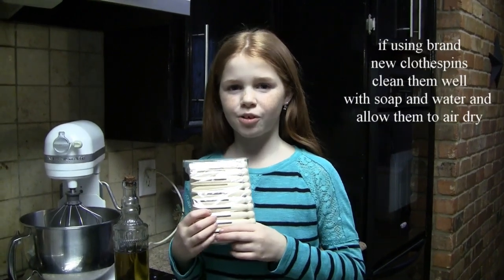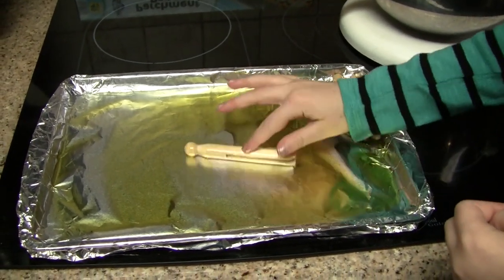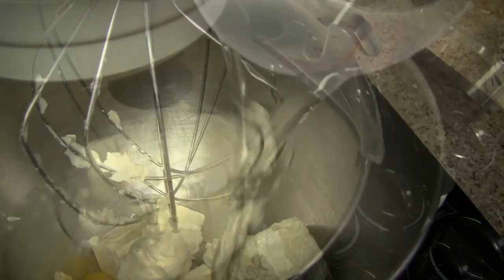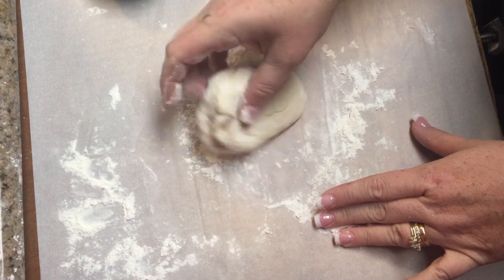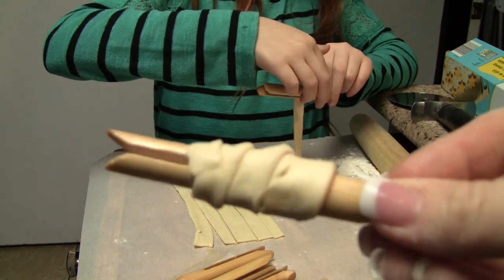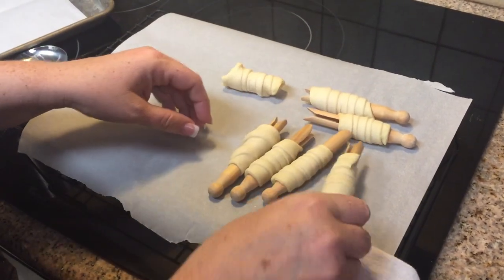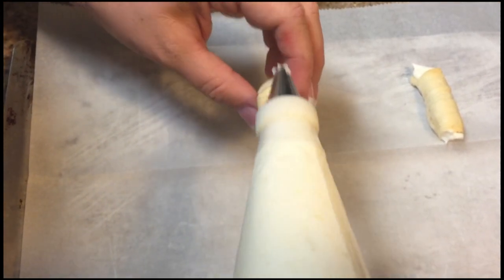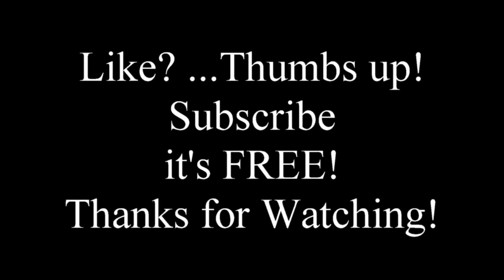Clothespin Cookies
Mariah and I show you how we make our clothespin cookies. We make these every year for Christmas.  I was always intimidated by the  look of difficulty but finally decided to just try, and they came out as awesome as I hoped they would, and are now a family favorite. 2 tricks I've learned to help make these cookies are soaking the clothespins and pulling the cookies off the clothespins while they are still hot, to avoid sticking and breakage. One recipe will make around 90 cookies, or more depending on how small or large you make them.  We used buttercream icing, but lots of recipes call for a lighter more fluffy filling using Marshmallow fluff so I added that recipe down below. I hope your family enjoys these cookies as much as ours does!

Another filling for these cookies other than regular buttercream is a light Marshmallow filling.
1 cup butter
3/4 c Crisco
2tsp. vanilla extract
2 -(16oz.) marshmallow fluff
(powdered sugar to taste)

cream together butter and Crisco. Add vanilla. Add Marshmallow, mix on medium. If you like your filling a little sweeter you can add a pinch of powdered sugar.